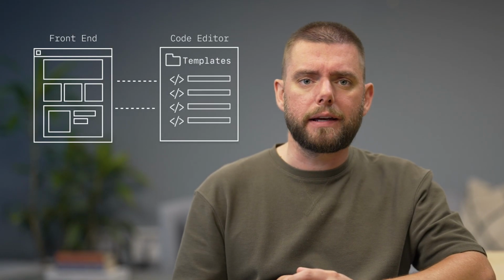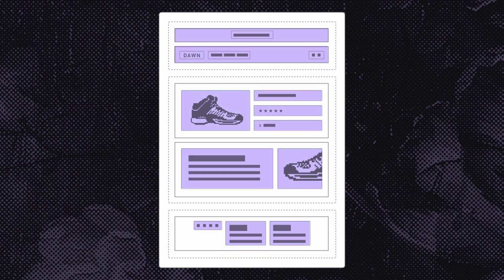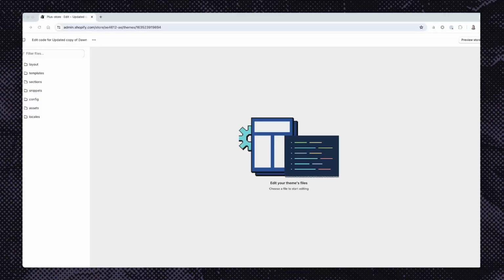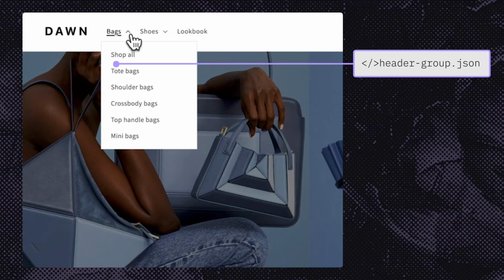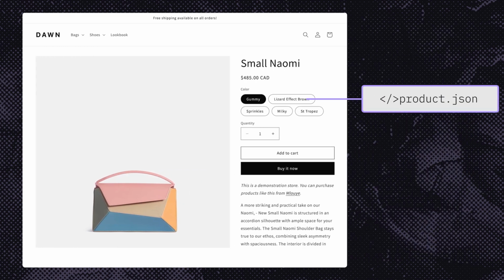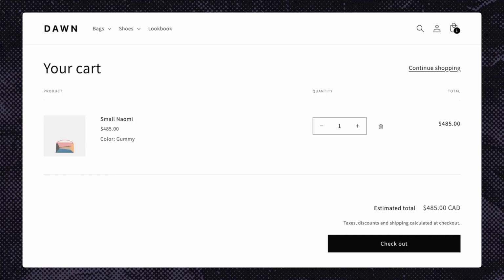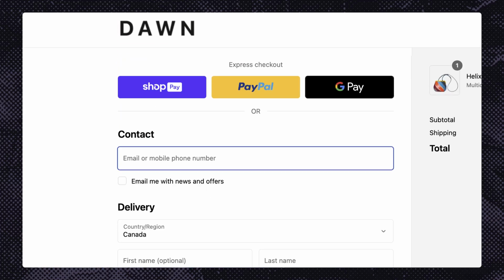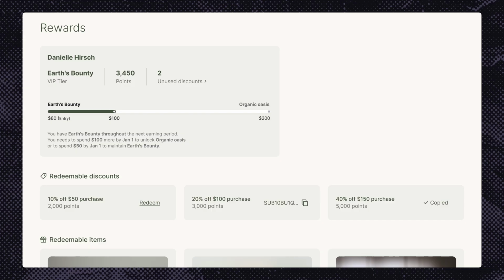The Onsite Customer Journey and Shopify's Code Editor || Shopify Academy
Learn how Liquid theme templates align with storefront pages. Understand how Shopify theme templates are structured, and how they connect to the code editor where client specific customizations are built.

Learn more with Shopify Academy’s Development Fundamentals learning path.